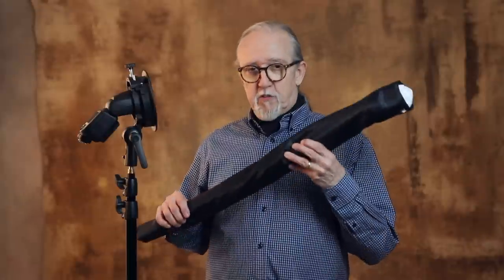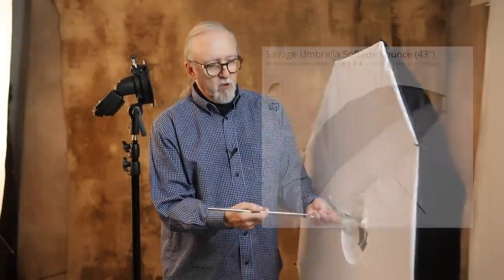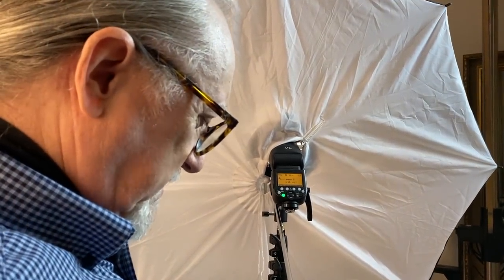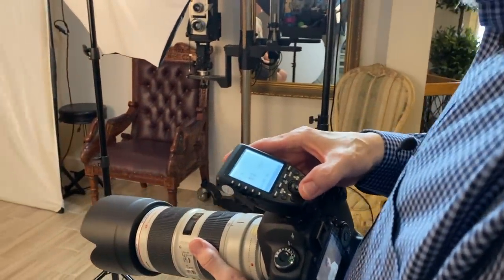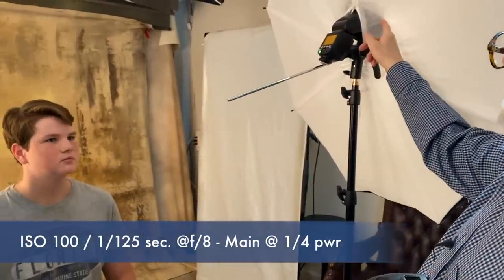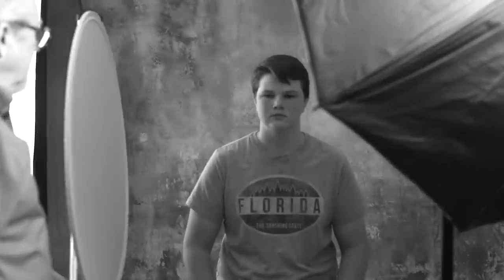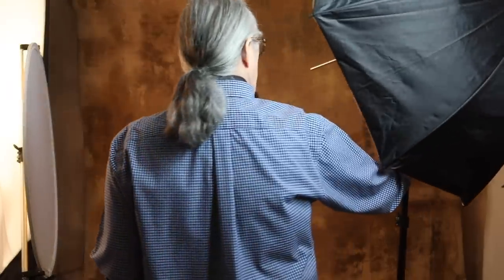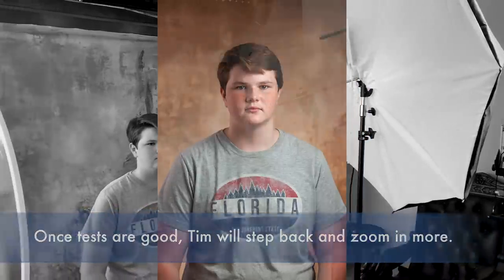SPEEDLIGHT PORTRAITS! A super easy, and inexpensive MAIN LIGHT! But, how good are these modifiers?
Portrait master, Tim Kelly continues his search for the best small, lightweight gear for his location kit. Now, he unpacks and tests a 43" SAVAGE UMBRELLA SOFTBOX for review. How well does this budget modifier work?  Test images are made with a Godox V1 in it, and a second V1 speedlight for illuminating the background.
The goal was not a creative portrait, but analyzing the potential quality of light, value, ease of use and function. This video will illustrate the pros and cons of this modifier type.

Photogenic Powerlight

Canon 5D Mark IV

Canon Lens 24-70mm

Canon Lens 70-200mm

Tim's Latest Book

43" Umbrella Softbox

You'll need this Godox mounting kit:

Godox Softbox 24”x24” Collapsable:

Godox Octagon Softbox:

43" Umbrella Softbox

Tim's Latest Book

Godox Octagon Softbox:

Godox Master Remote:

Godox Radio Receiver for non-Godox flash units:

X-Rite Colorchecker

0:00 Introduction
0:22 Godox Vic Speedlight
0:52 Savage Umbrella Softbox
2:28 Using the S2's umbrella mounting system
3:15 Checking evenness of the light
4:20 Umbrella Softbox will be our Main (Key) Light
5:43 A bit too much reflector (shadow-side fill)
6:17 ISO 100 / 1/125 sec. @f/8 - Main @ 1/4 pwr
7:24 With the addition of a background light
7:36 On the background light
7:54 The Key Light MODELING LAMP is inadequate in the studio.
9:14 Stand adapter for umbrella and shoe-mount flash
11:46 Modified background spot position